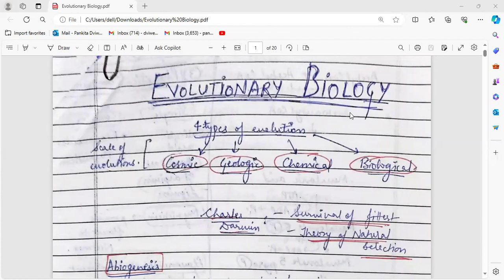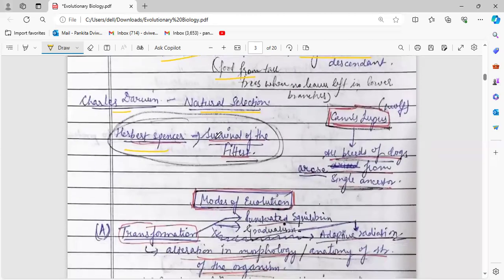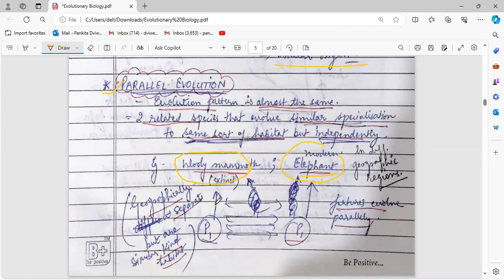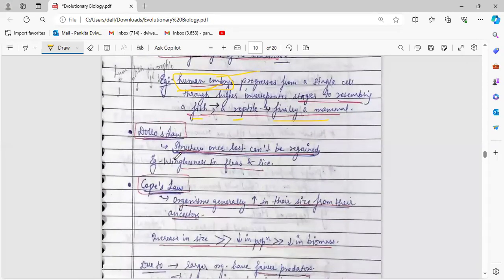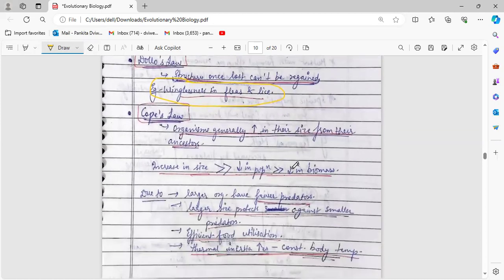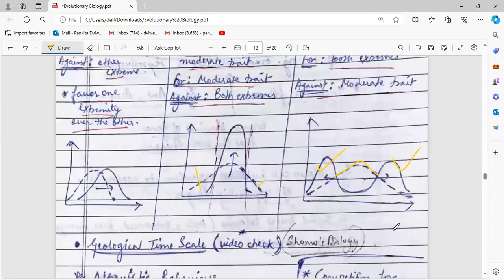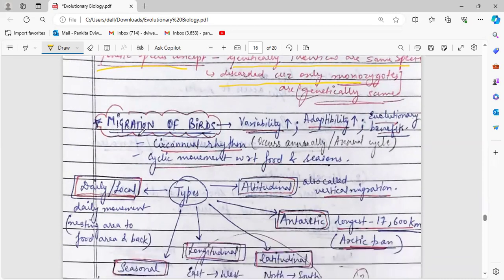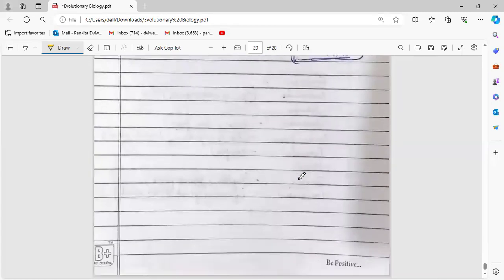Revision Notes: Evolutionary Biology [According to GATE/CSIR-NET/ICMR syllabus]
Sharing the revision notes of Evolutionary Biology.

Any student may use these notes for their understanding purposes/studying from them solely at their own discretion.